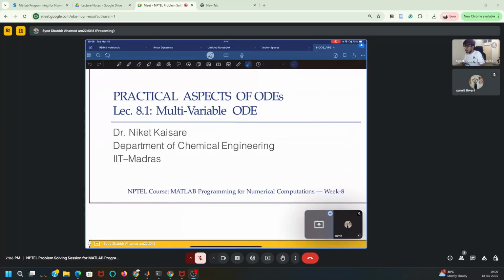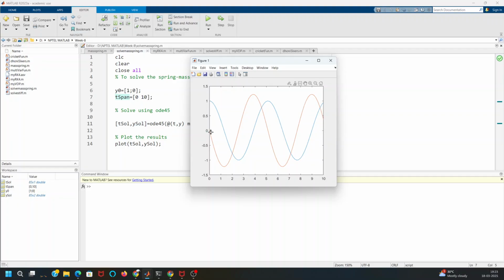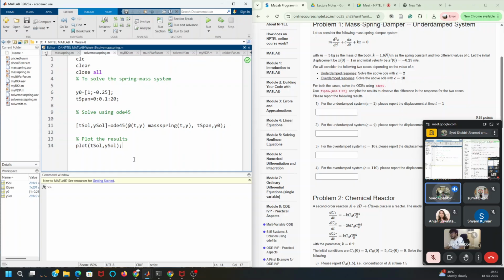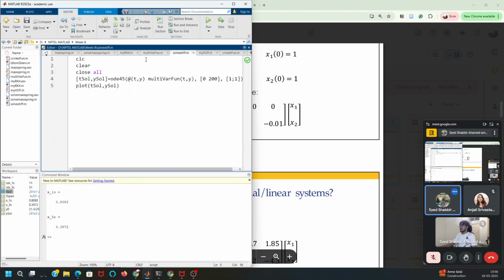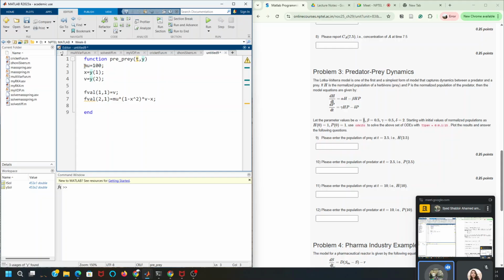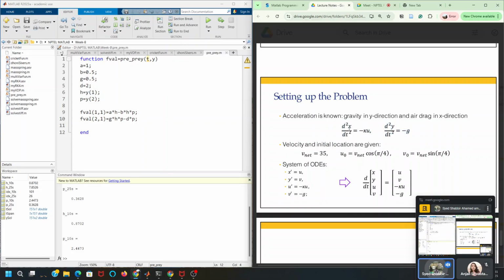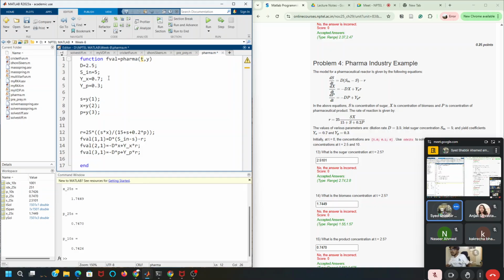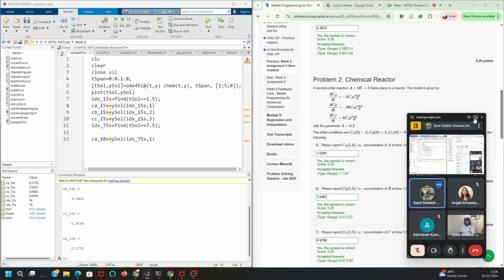Week8 Problem solving session on MATLAB programming for Numerical Computation(noc25-ch29)- NPTEL